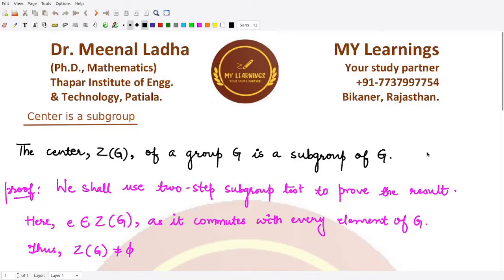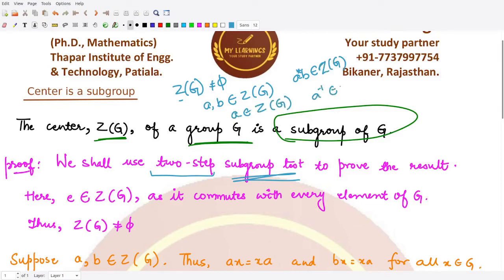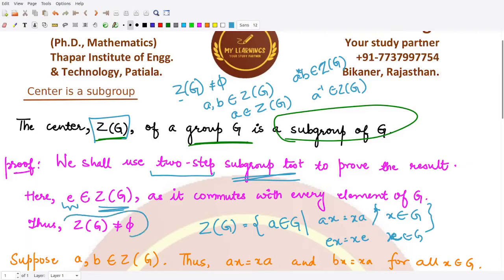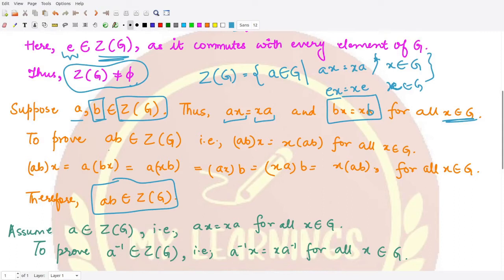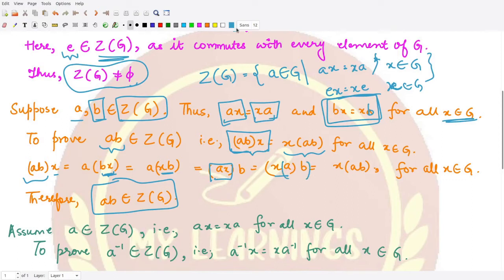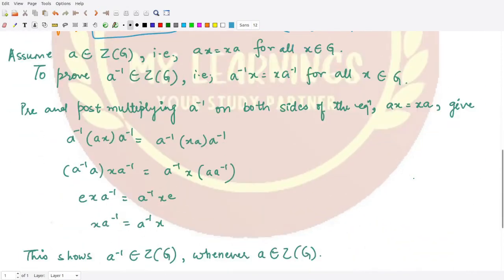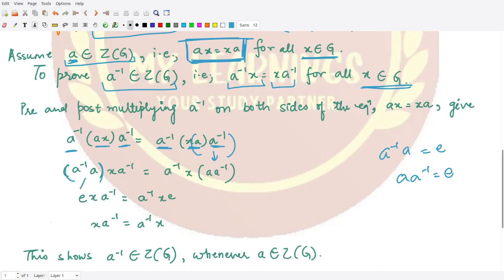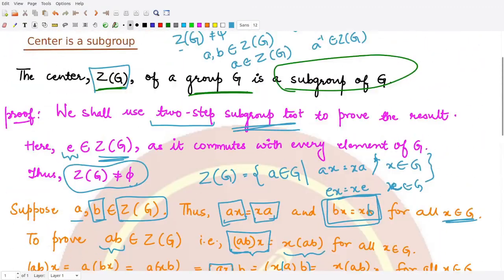#38: Center is a subgroup